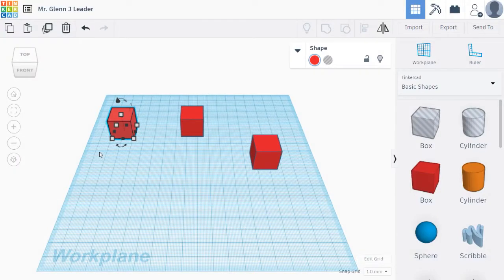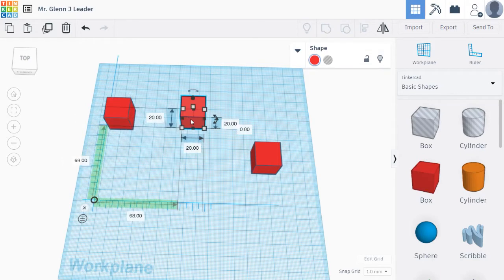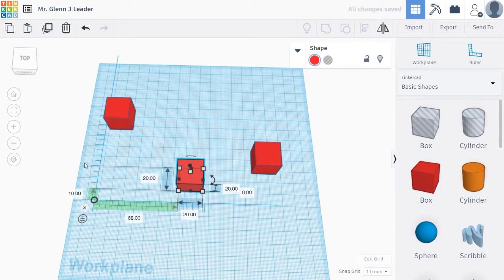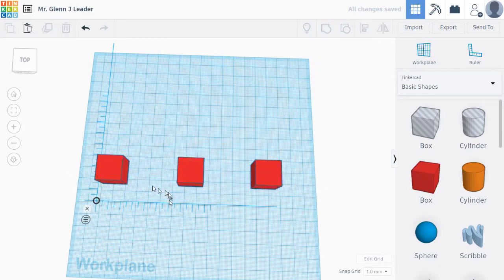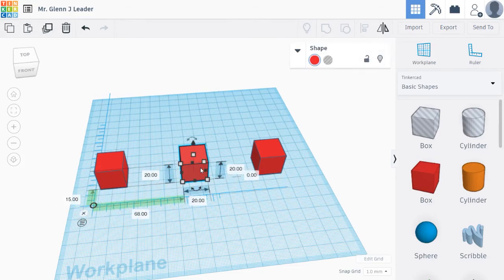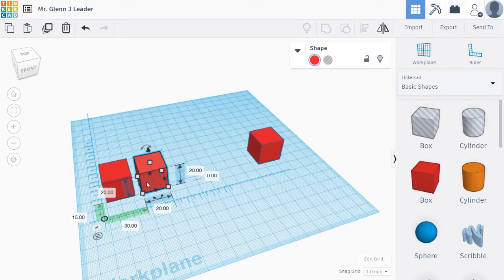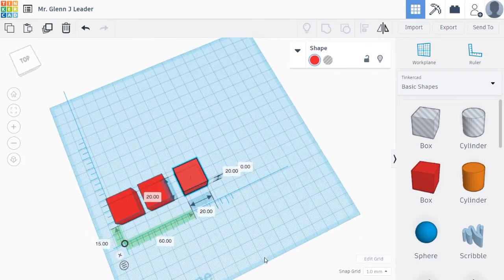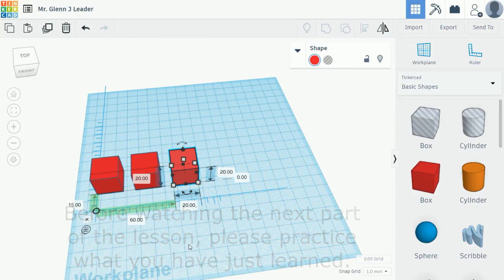Lesson 2 5 - How to use TinkerCAD's ruler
Have you ever wondered how to use the ruler in TinkerCAD? In this section, we're going to cover one of the basic tools that TinkerCAD provides.  Follow along with Glenn as he shows and explains how to line up or space objects using TinkerCADs built in ruler .